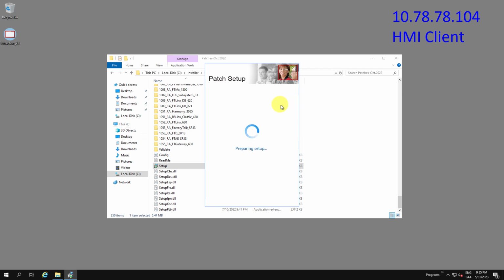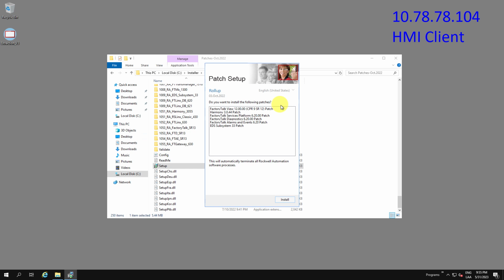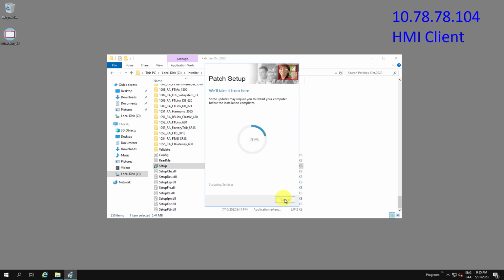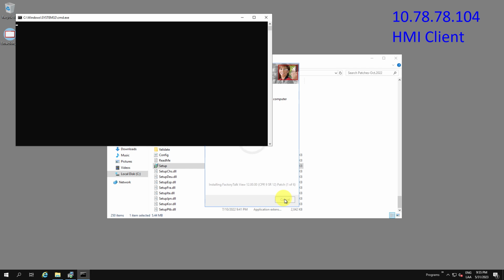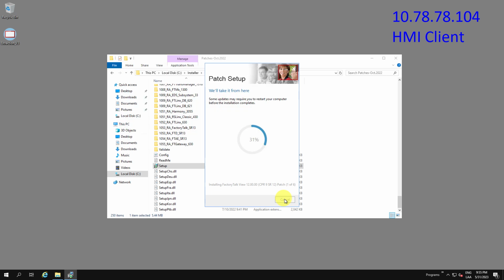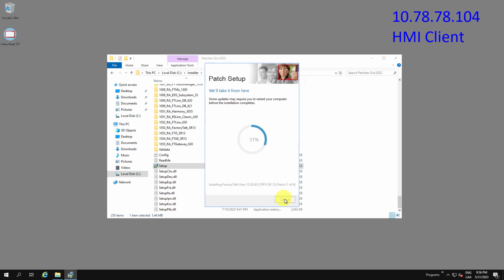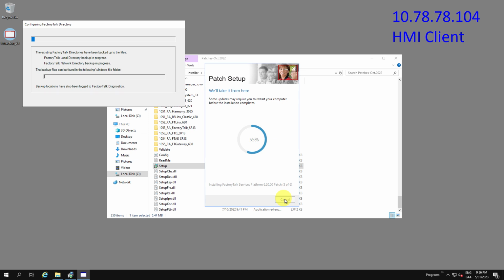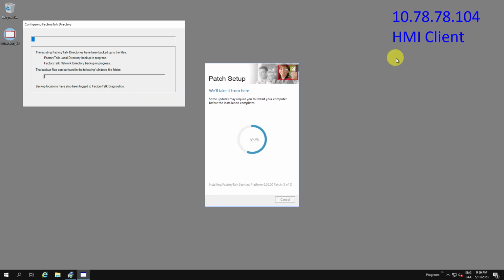Install RA Patches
Install Rockwell Roll-up or Patches.
This particular example is for FTViewSE V12. that this procedure apply for all Rockwell software.